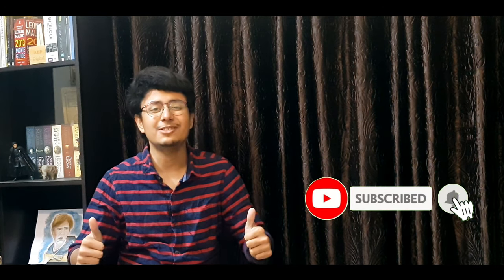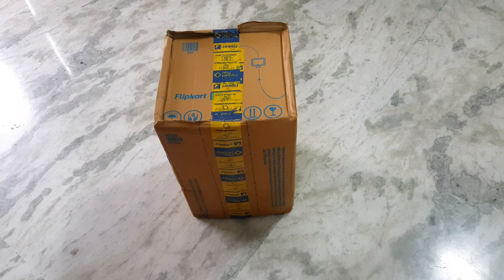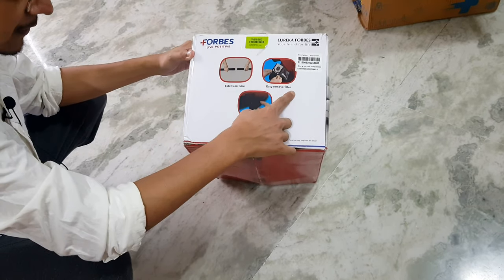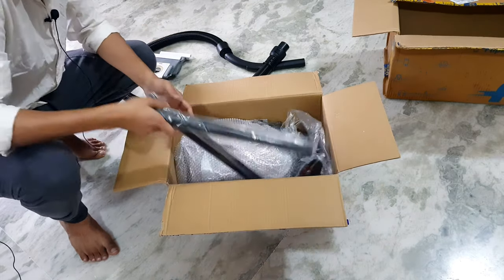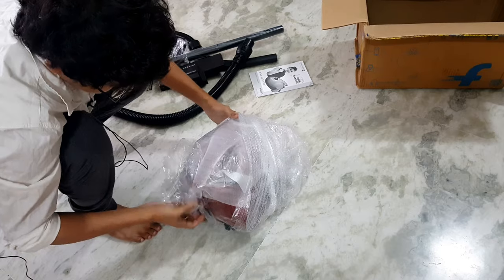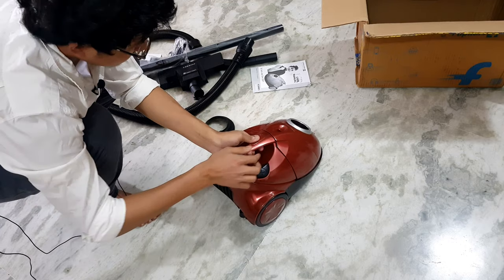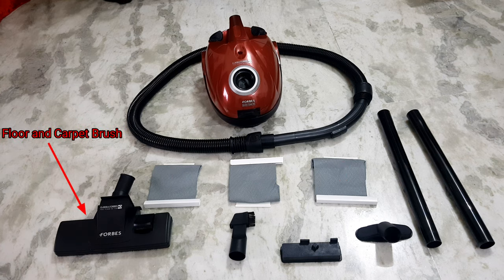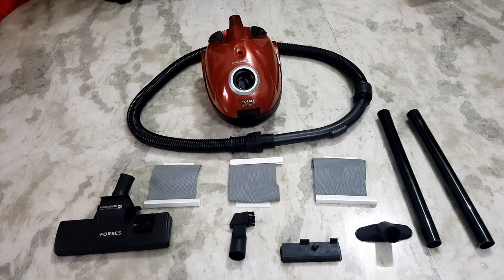Eureka Forbes Quick Clean DX 1200W Dry Vacuum Cleaner | Unboxing & Overview | Budget Vacuum Cleaner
Eureka Forbes Quick Clean DX 1200 W Vacuum Cleaner Unboxing and Overview | Best Budget Vacuum Cleaner in 2020 , In these video i will do the unboxing of this budget friendly Vaccum Cleaner by Eureka Forbes, So in my next Upcoming Video i will do the overall review and will give a demo of this Vaccum Cleaner..Do let me know what you thought about it and share this video with your friends and family!

Details:
Brand: Eureka Forbes
Power Consumption: 230V
Motor: 1200W
Eye-catching design
Automatic cord winder
Dust bag full indicator
One flexible hose pipe
Two extension tubes for added cleaning length
One floor cum carpet brush
One upholstery nozzle to clean upholstery without harming it
One crevice nozzle to reach otherwise hard to reach spots for Cleaning

Boya Omnidirectional Lavalier Condenser Microphone

5 Secret Android Tips and Tricks You Should Try Now, 5 Android Hidden Features You Must Know in 2020